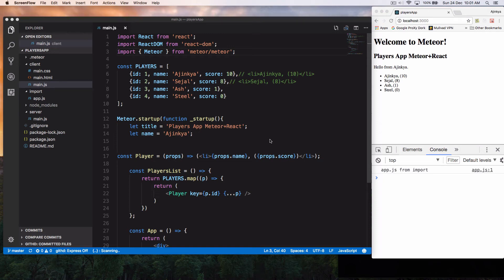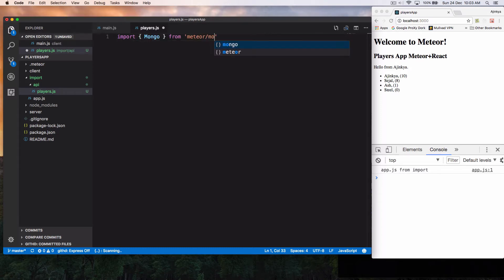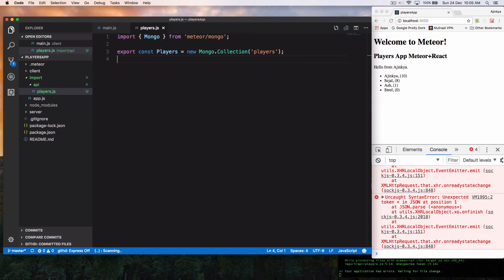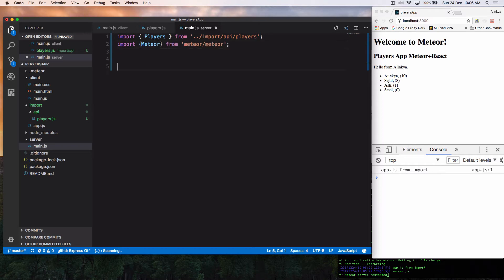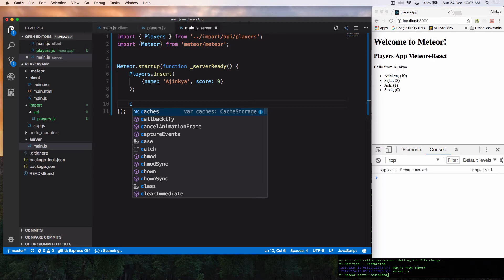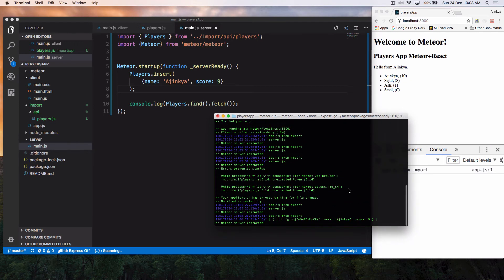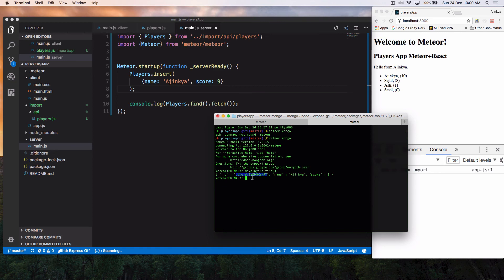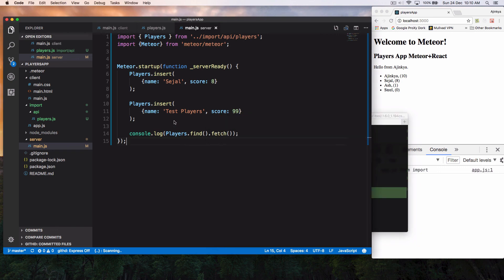06 Fullstack React - Create mongodb collection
We will create a collection of players and insert an player object into our Mongo Database.

We will also see how to fetch data from meteor mongo db.